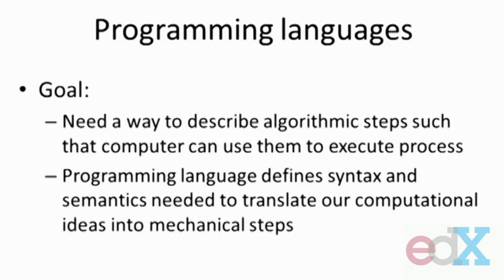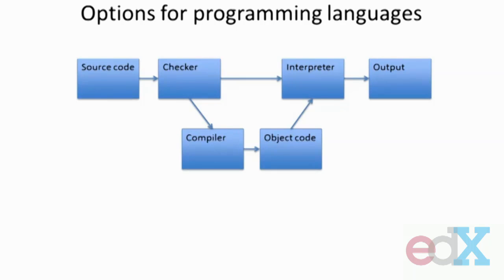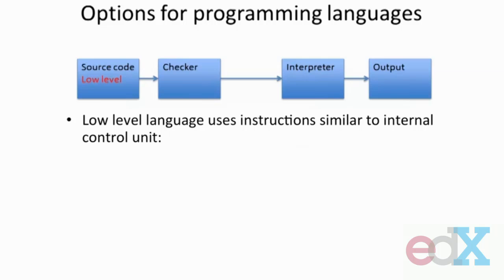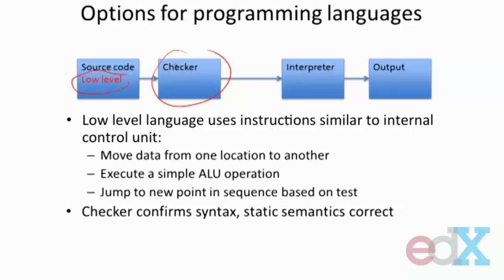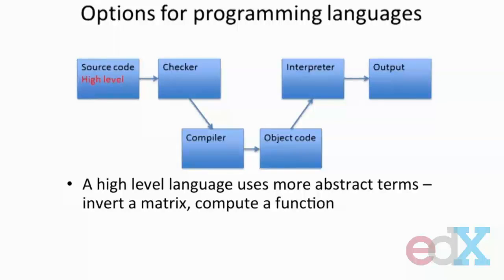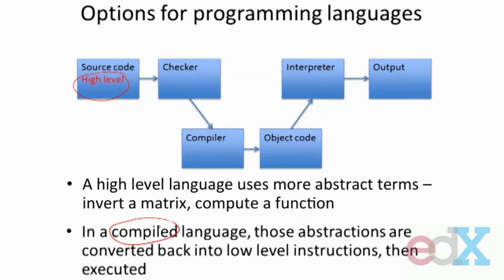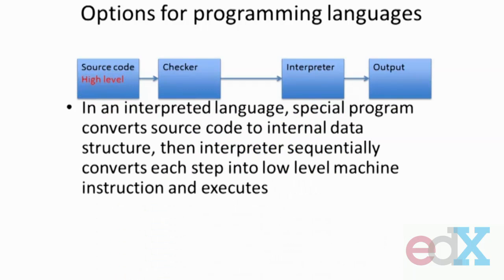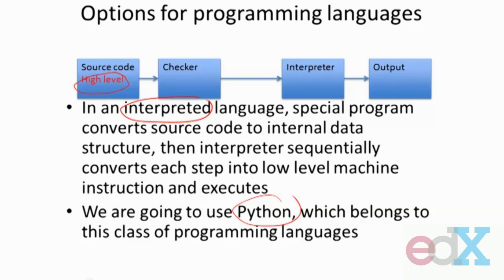Types of programming languages M600XSP13 L2 1v3 100